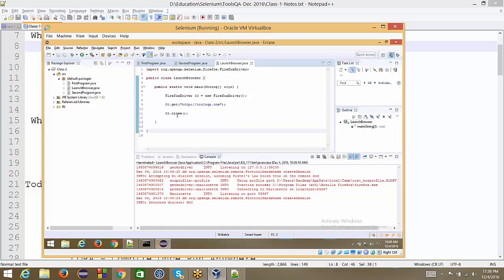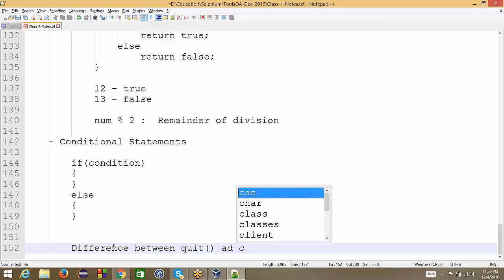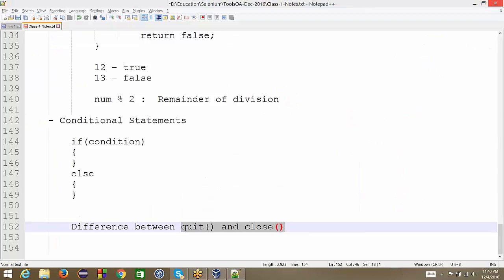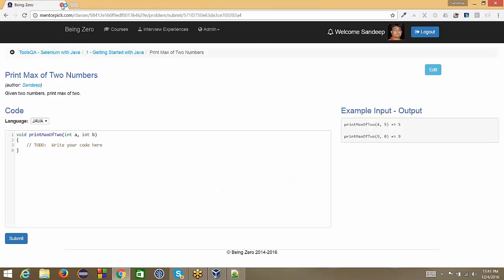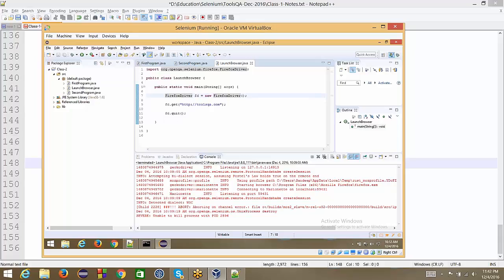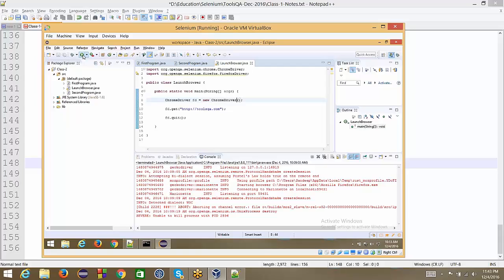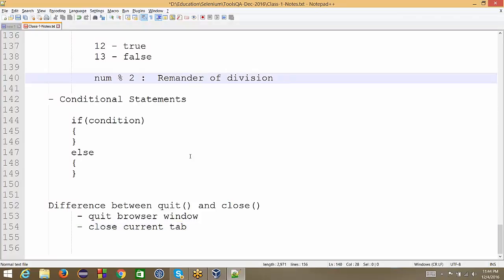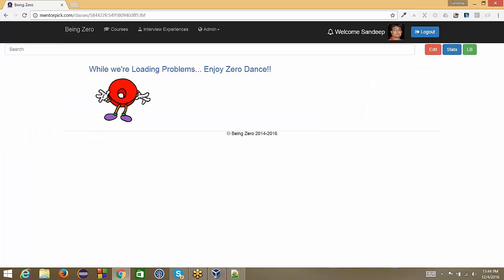4 - 7 - WebDriver close() vs quit() [Selenium-Java-Basic-To-Expert]